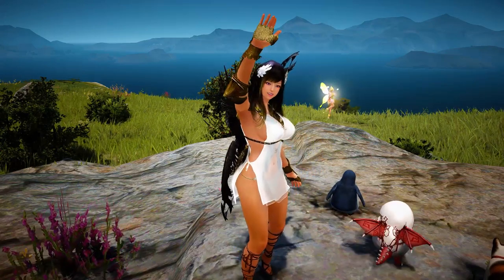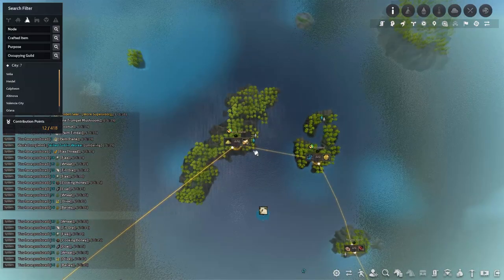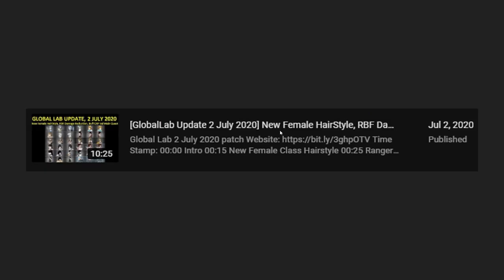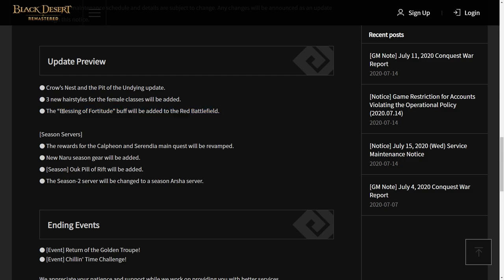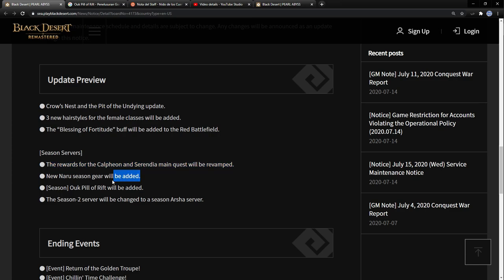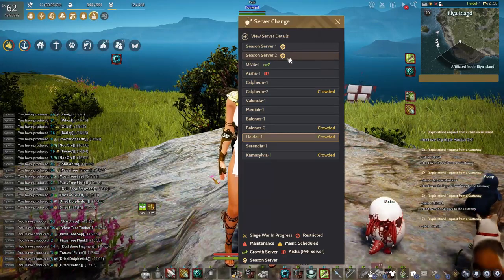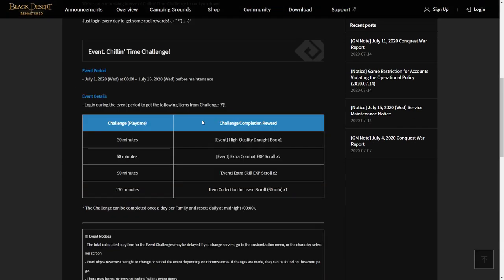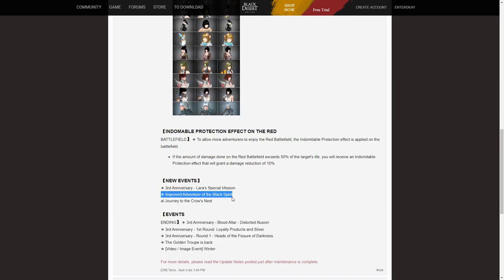Crow Nest Patrigio Quest, New Female Hairstyle, Arsha Season Server, RBF (Sneak Peek 15 July 2020)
[GlobalLab Update 2 July 2020] New Female HairStyle, RBF Damage Reduction

Join "Chris Poli Channel" Discord Server, so you never miss my video update

Don't hesitate to ask me in comment, I will reply your comment as soon as possible to help you.Thank You